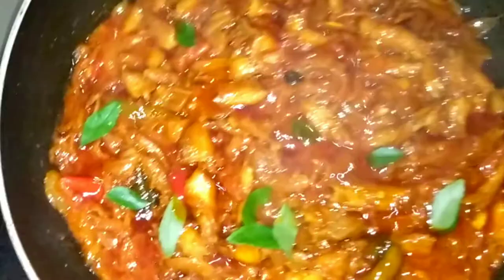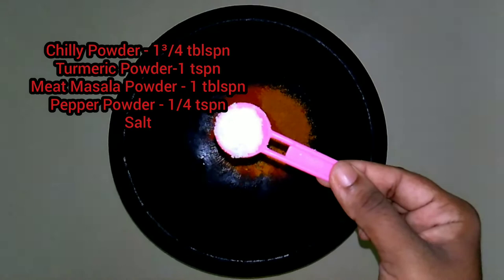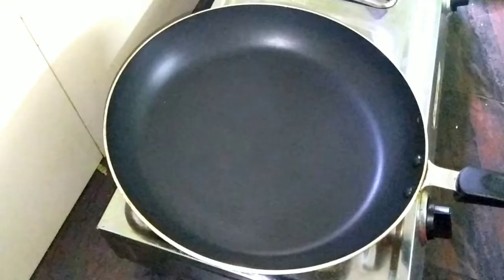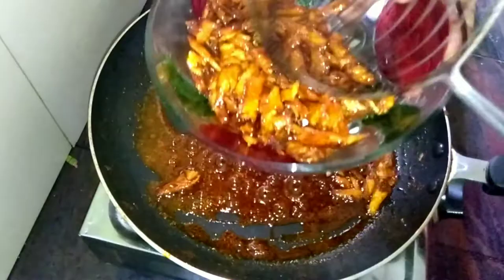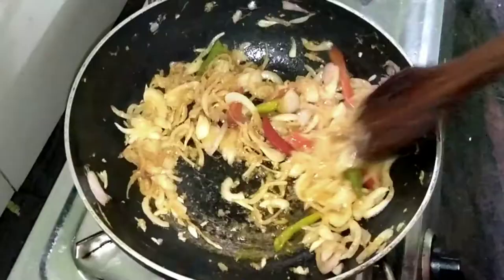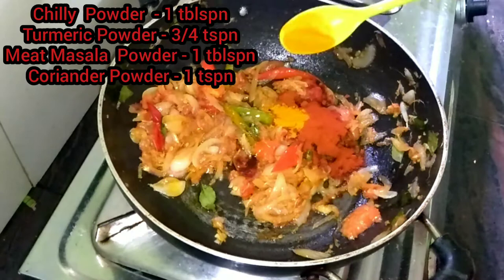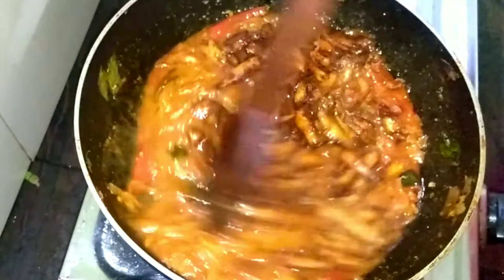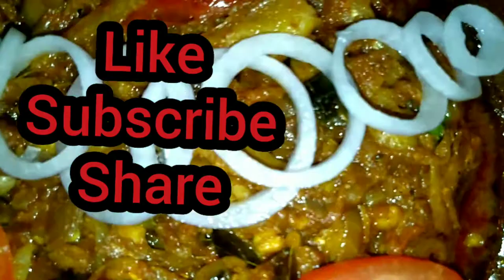ഒരു അടിപൊളി മസാല മീൻ കറി||Fish Masala||Fish Curry Recipe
Ingredients:
Fish/Kozhuva - 250 g
Onion - 2
Tomato -1
Green Chilly -5
Ginger - 1 big size
Garlic - 8 cloves
Curry leaves
Chilly Powder - 2³/4 tblspn
Turmeric Powder - 1³/4 tspn
Meat Masala Powder - 2 tblspn
Coriander Powder - 1 tspn
Pepper Powder Powder - 1¹/4 tspn
Oil - 2¹/2 tblspn
Salt
Water